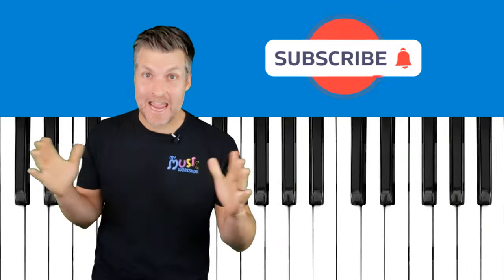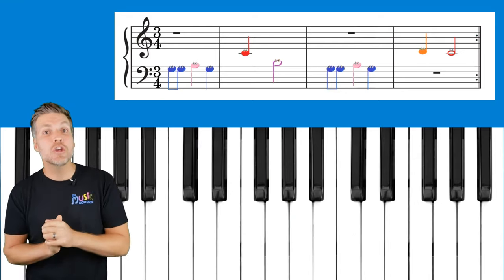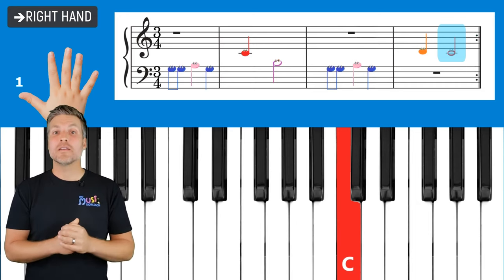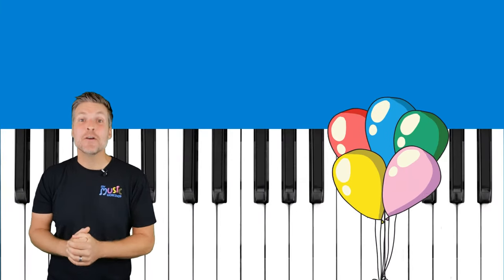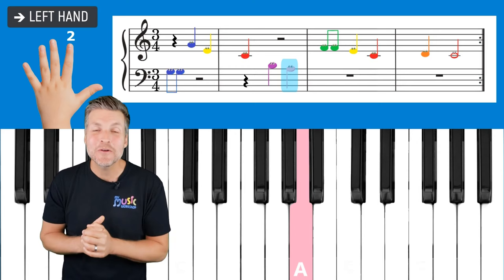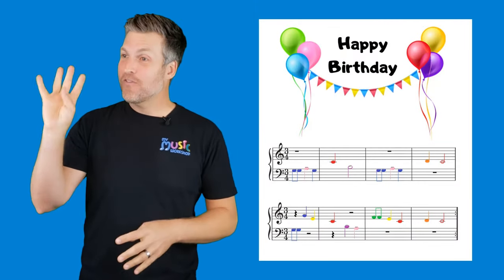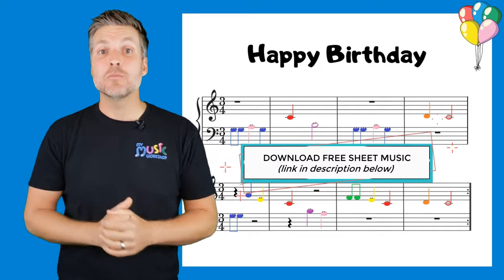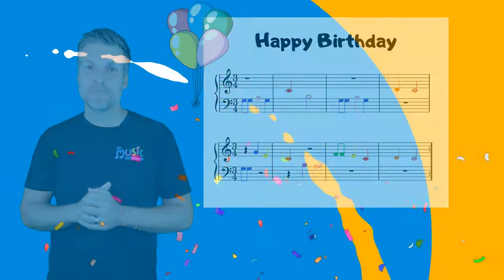Easy Piano Tutorial | How to play "Happy Birthday to You!" for Beginners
Learn how to play "Happy Birthday to You" the fun way! An EASY piano tutorial for beginners and kids! Have a seat at the piano or keyboard and let's play!!

We have lot's more music lessons and other fun stuff for kids! Check out some of it below.

►Try our PIANO PRACTICE JOURNAL for KIDS!

Right now thousands of kids are enrolled in the Full-Access Learning Program here at My Music Workshop and are having a blast learning all about music... if you're ready to get your child learning music, click here to find out more and grab a 7-day free trial and start your kids on the musical path

We have hundreds of lessons and other tools for kids to learn music in an easy and affordable way. See you there!